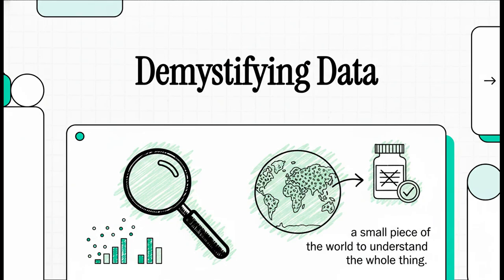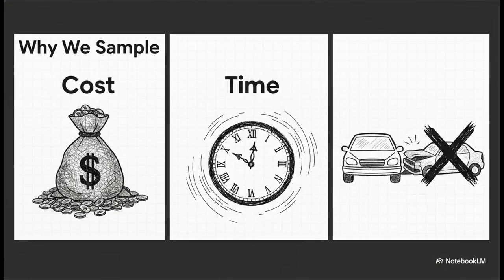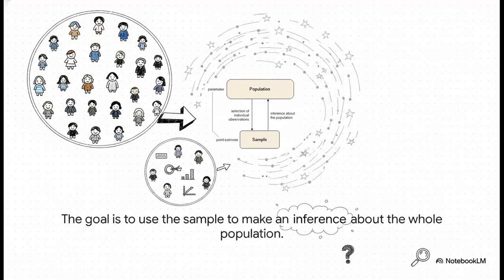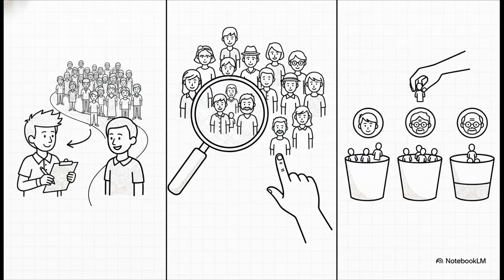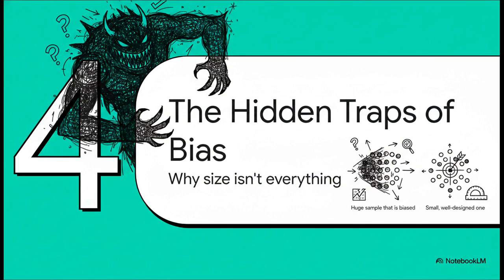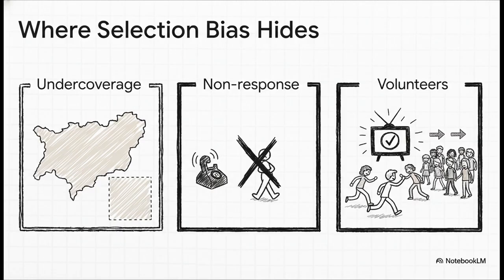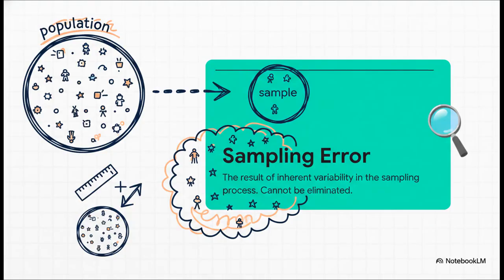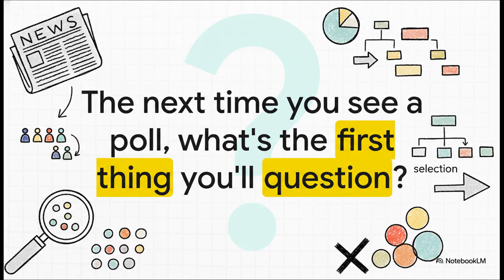Introduction to Survey Sampling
This video presents the fundamentals of survey sampling, including motivation and core probability-based designs such as simple random sampling (SRS), stratified sampling, and cluster sampling. It also discusses bias minimization and distinguishes between sampling errors (due to natural variability) and non-sampling errors (resulting from design flaws).